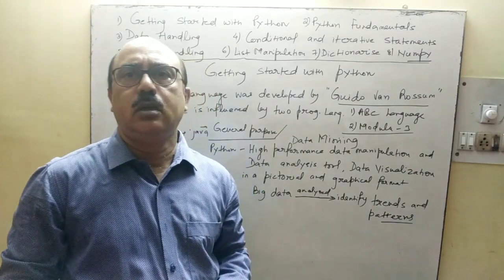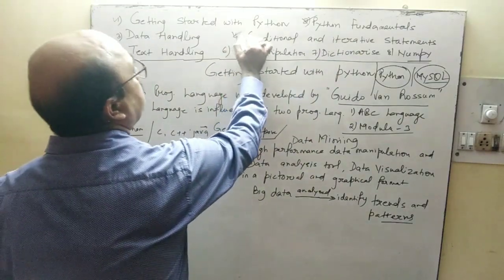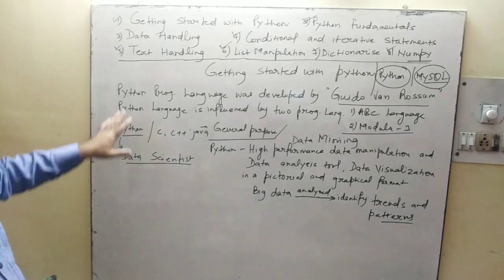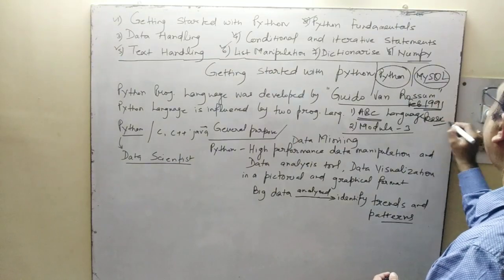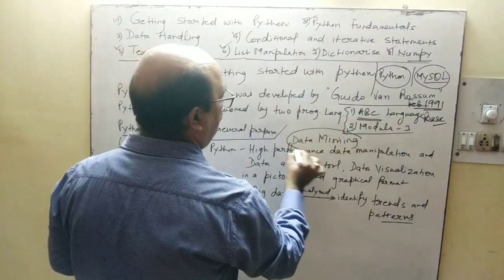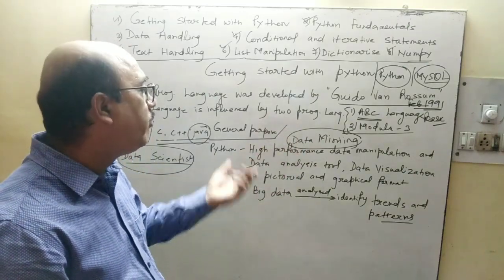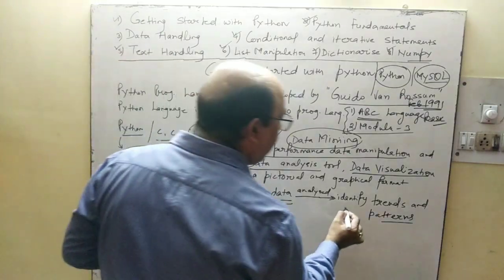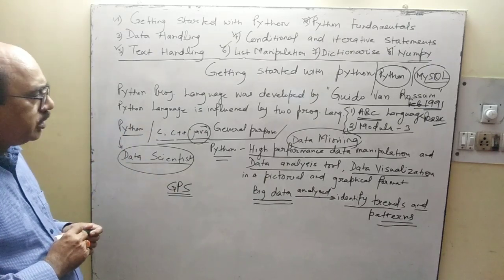Python | Introduction | Part -1 | Class 11 I.P.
By J. K. Jaiswal , Jvm Shyamali , Ranchi.